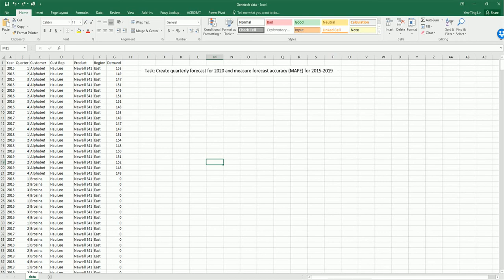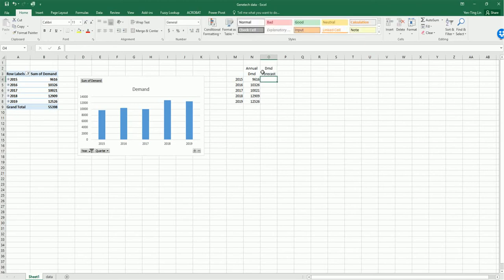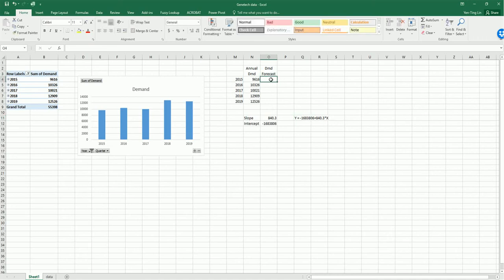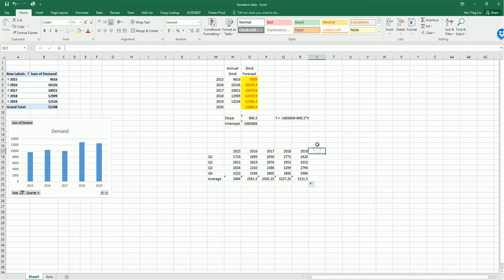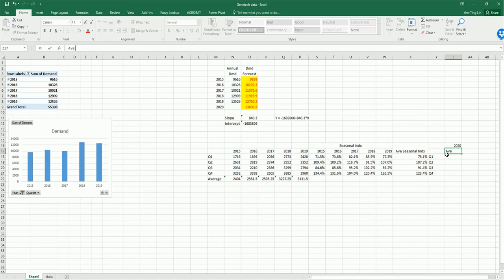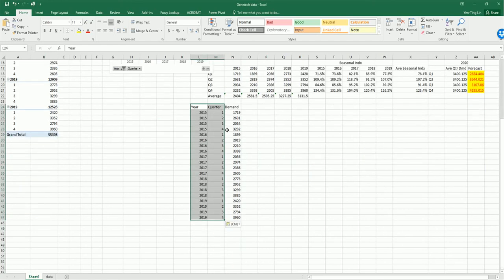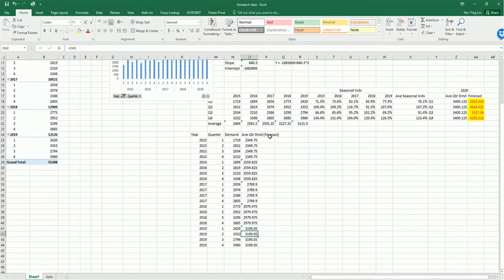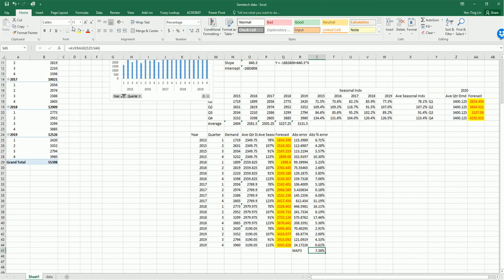Forecast with seasonality and trend for Genetech